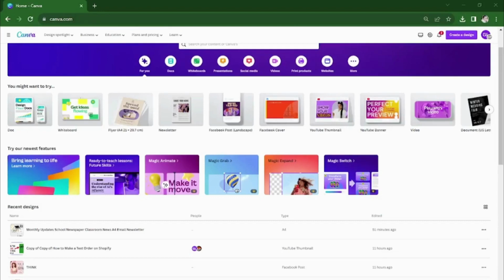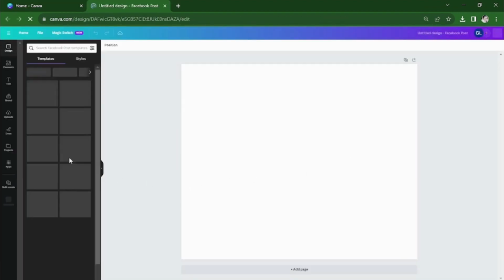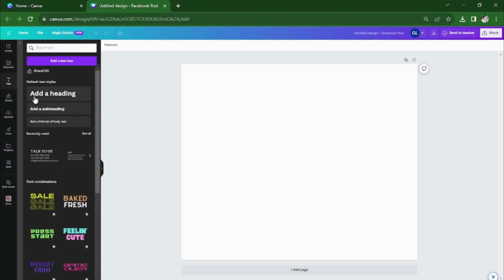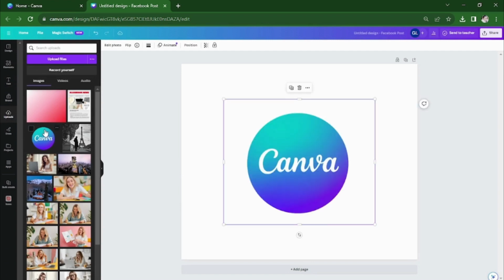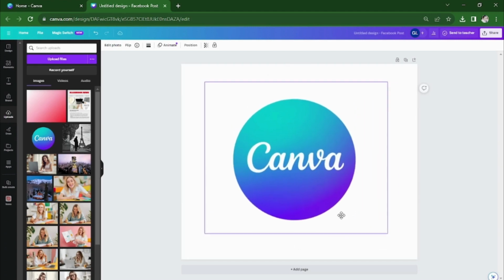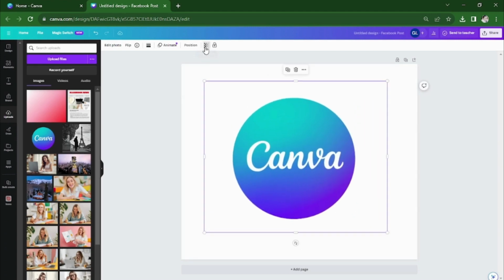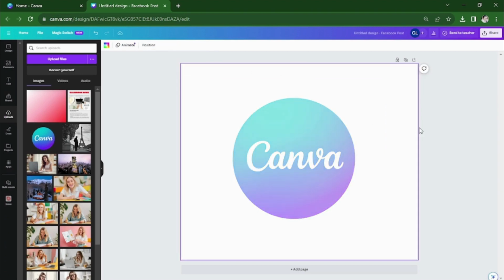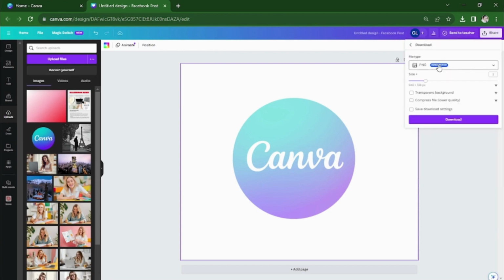How to Make a Watermark in Canva [QUICK & EASY]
In this short video, I'm going to show you how to make a watermark in Canva.